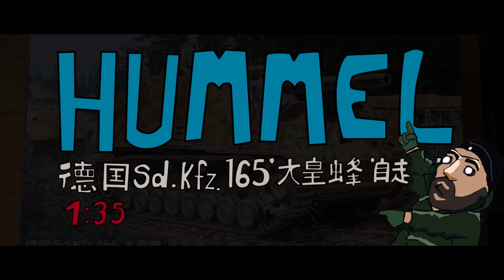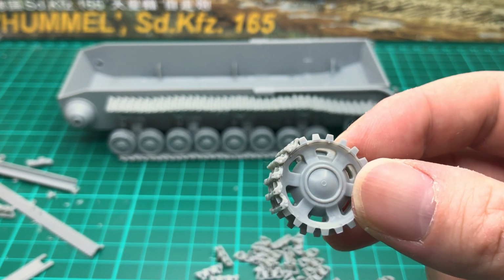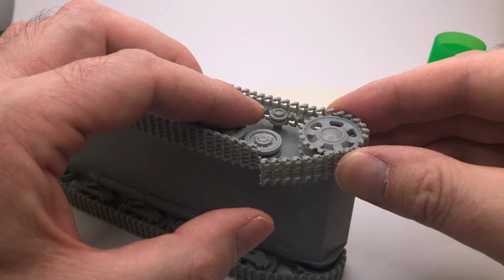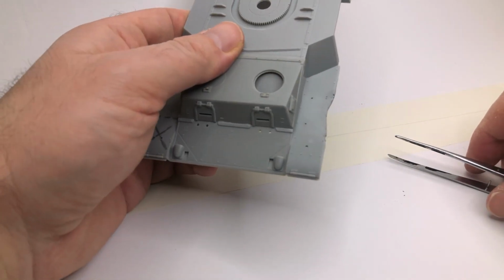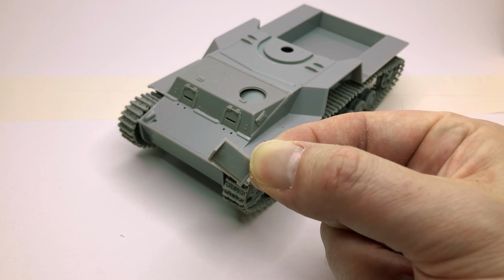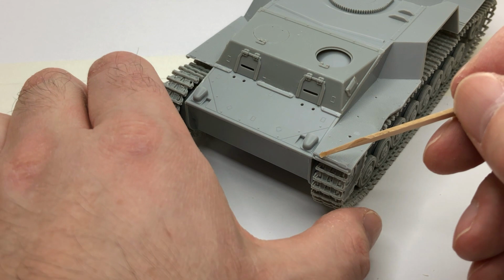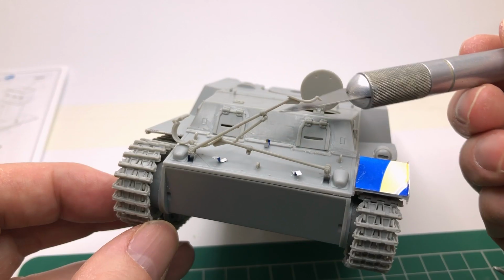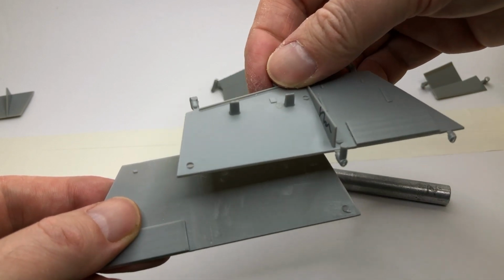Build Dragon Models 90s Hummel (Part One)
Building and converting the 1990's 1/35 Dragon Hummel Sd Kfz, 165 plastic model kit (Part 1).